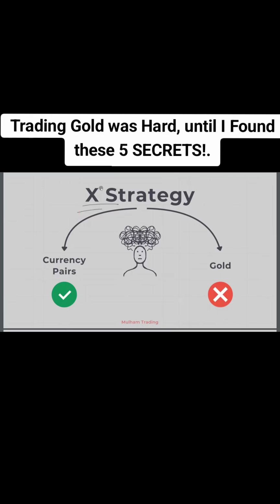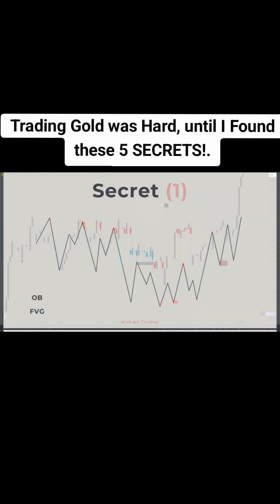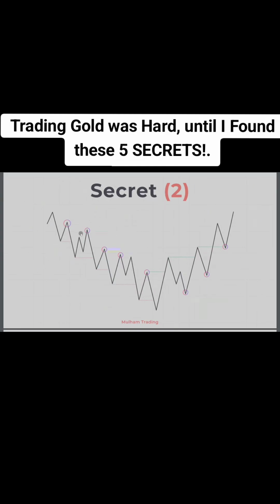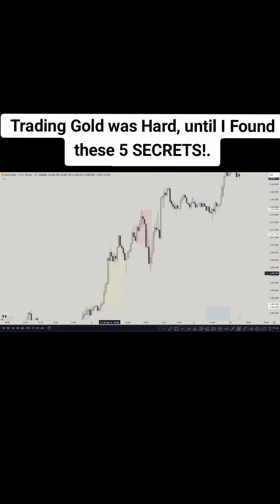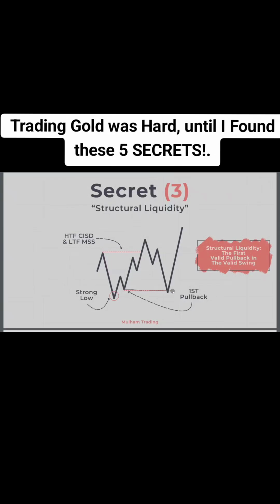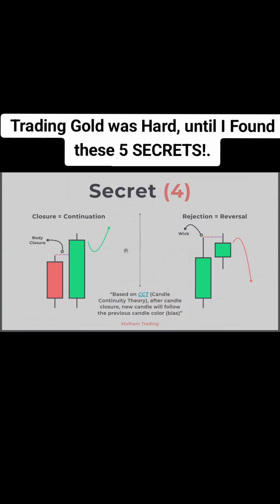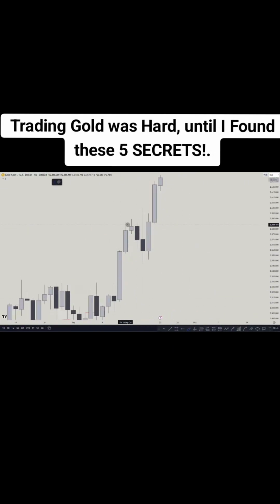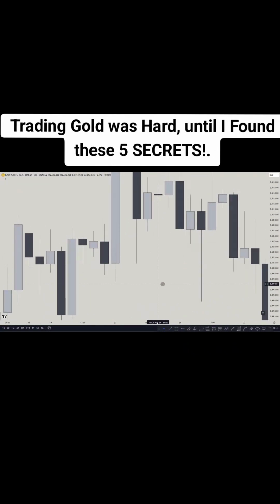GOLD RUSH ALERT! 5 Secret Trade Strategies You Won't Find Anywhere Else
Get ready to strike gold with these 5 secret trade strategies that will take your trading game to the next level. Don't miss out on these insider tips!